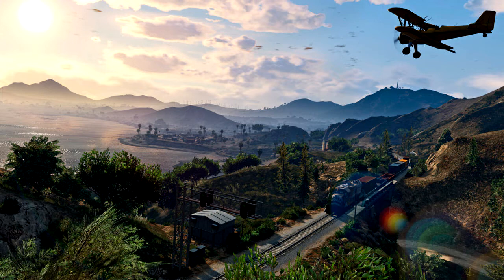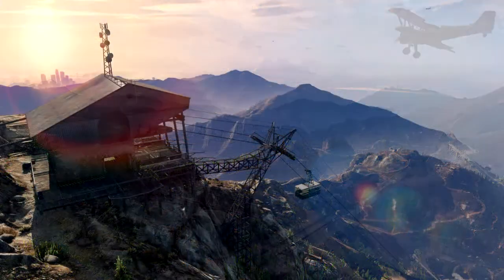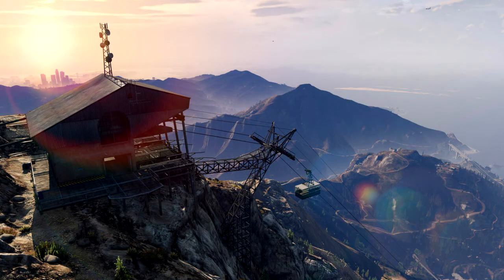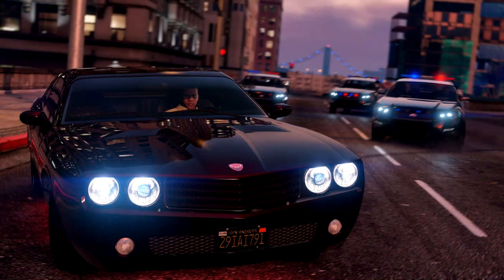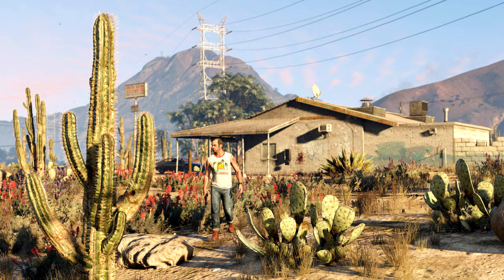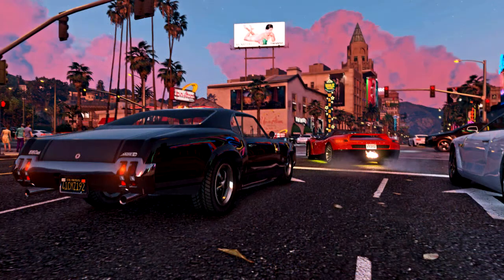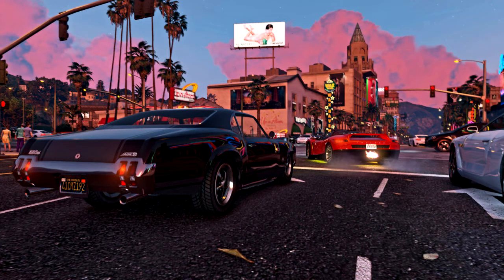GTA 5 PC NEW FEATURES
HEYY GUYS THANK YOU FOR WATCHING THIS GTA 5 PC VIDEO DON'T FORGET TO LEAVE A LIKE COMMENT AND A SUBSCRIBE FOR MORE AWESOME VIDEOS LIKE WHAT YOU JUST SAW ALL YOU NEED TO DO IS SUBSCRIBE TO ME IT IS AS EASY AS THAT GO ON JUST DO IT CLICK THAT BUTTON BELOW PEACE OUT GUYS.
ALL THE MUSIC IN THIS VIDEO IS FROM
TOBU CANDY LAND

GTA 5, GTA V PC, GTA 5 PC. GTA 5 PC NEW FEATURES.

HOW MANY TIMES DO I SAY GTA 5 PC NEW FEATURES FOR A CHANCE TO WIN SOMETHING